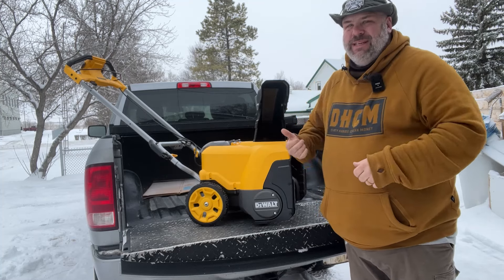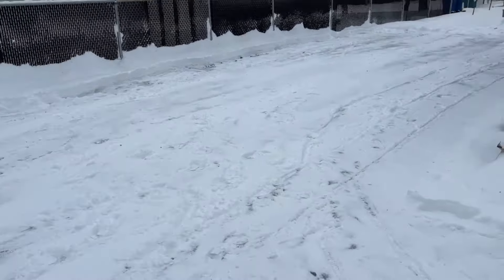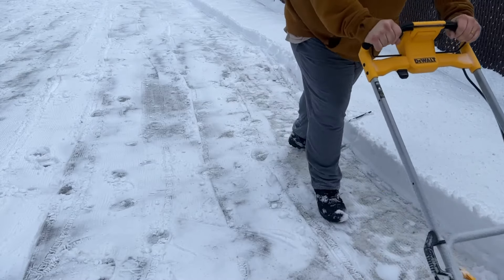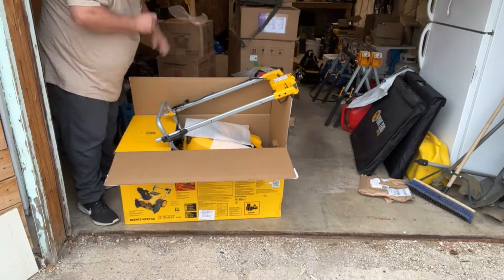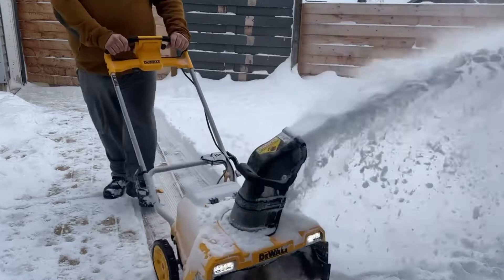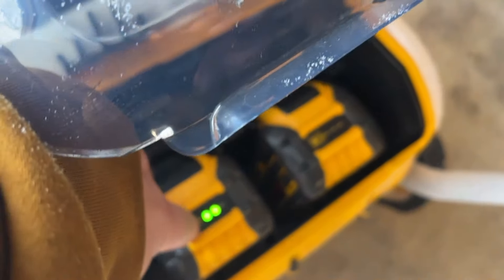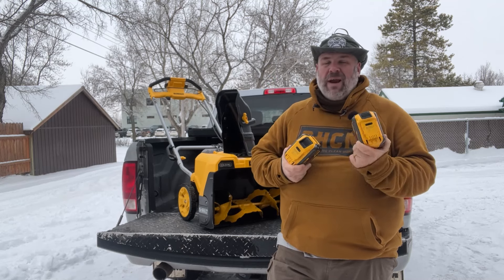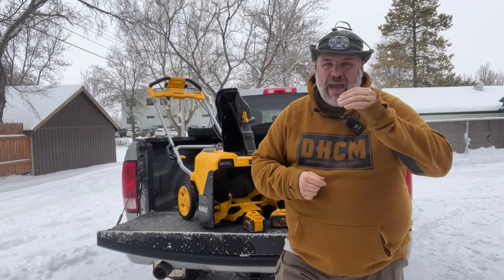IS The DEWALT Snow Blower Battery Powered WORTH IT?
Is The Dewalt snow blower battery powered worth it?  Have you been looking at a battery powered snow blower and wondering is it worth having a cordless snow blower and how how does the dewalt cordless snow blower compare for the $1000 price tag

102 Central Ave Ste 10699
Sweet Grass, MT
59484

‘Toolman Tim’
Provost, Alberta
T0B3S0
Canada